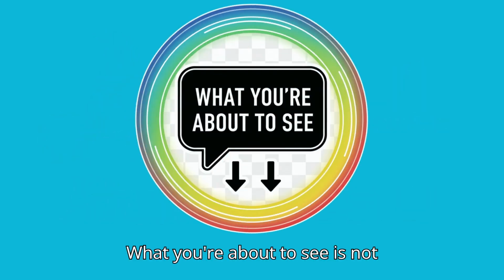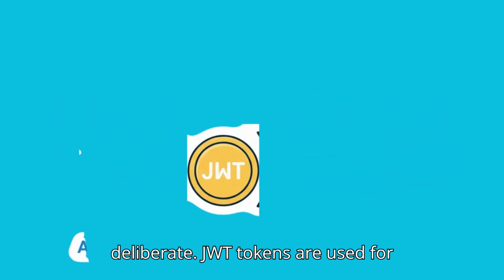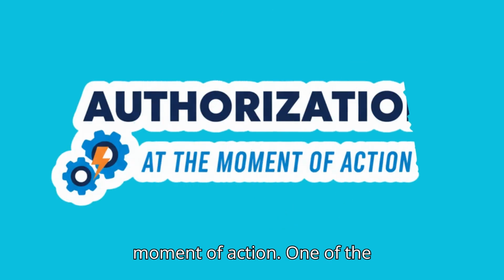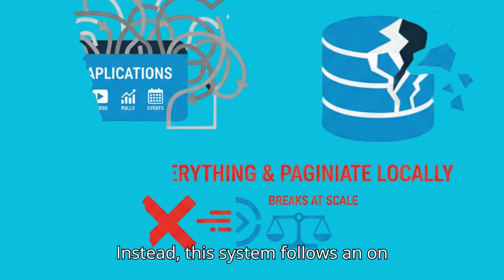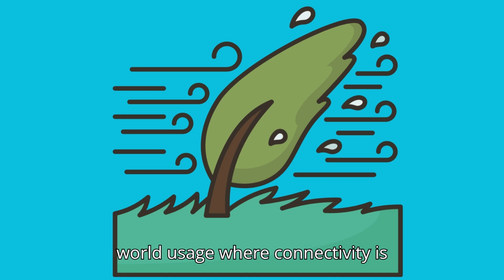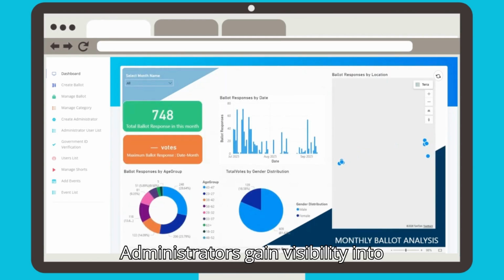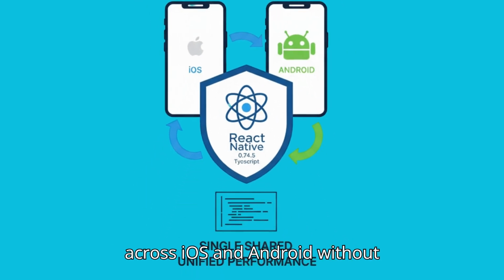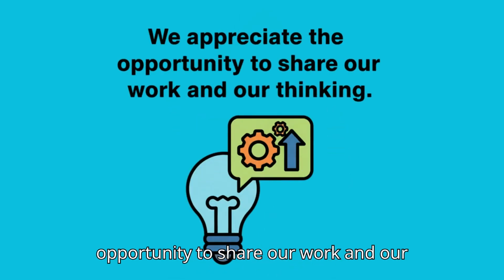Scalable Android App Architecture & UI Demo | Built by Csharptek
At Csharptek, we specialize in building scalable, secure, and high-performance mobile applications tailored for modern businesses.

In this video, we showcase the Amalgamate Android Application, a fully customized mobile solution designed with clean architecture, optimized performance, and seamless user experience.

This product tour demonstrates:

• Intuitive UI/UX design
• Structured Android architecture
• Secure authentication & data handling
• Real-time data processing
• Scalable backend integration
• Optimized performance across devices

Our team handled the complete development lifecycle — from requirement analysis and system architecture to UI implementation, backend integration, testing, and deployment.

We build enterprise-grade applications using modern development standards and scalable cloud infrastructure to ensure long-term growth and maintainability.

If you are looking for a technology partner to build your mobile or web application, CSharpTek can help you transform your idea into a production-ready product.

🌐 Full-stack | Mobile | Web | AI | Cloud Solutions